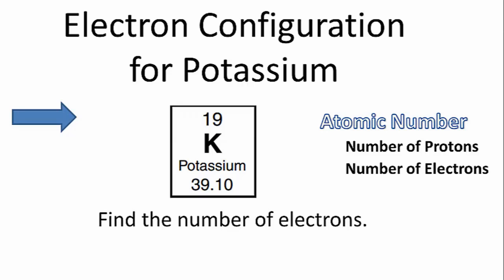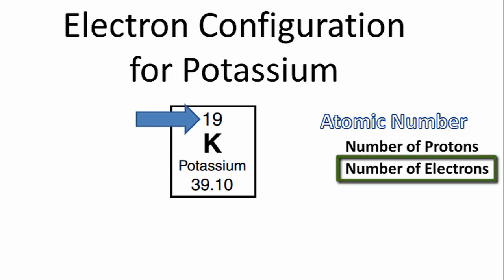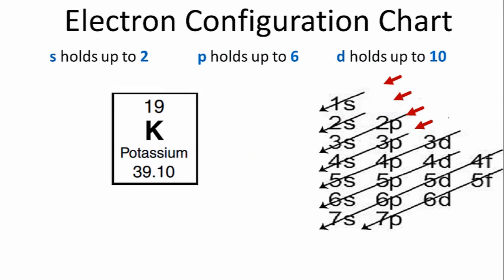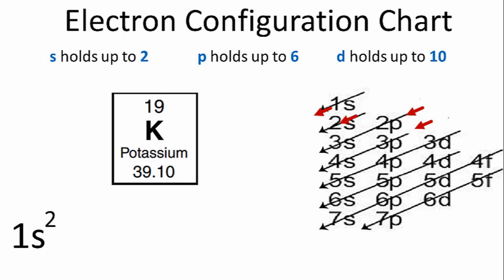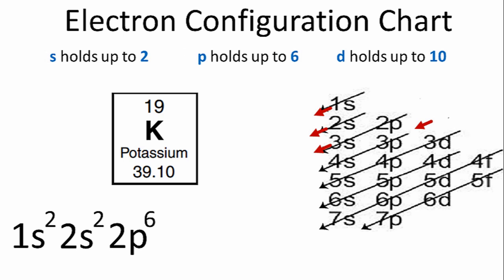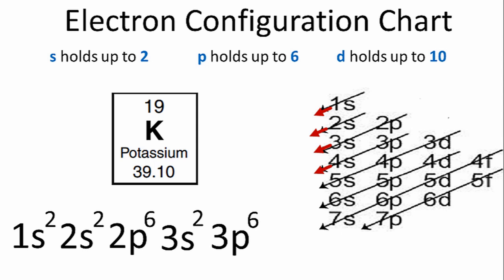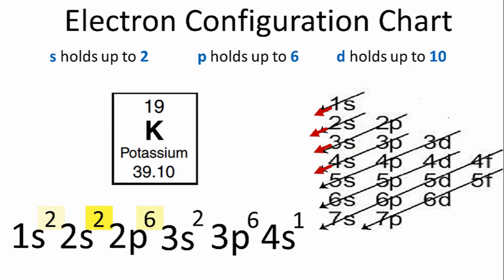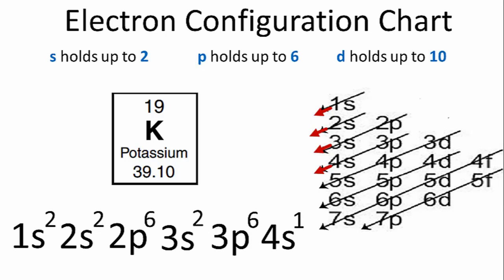Potassium Electron Configuration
A step-by-step description of how to write the electron configuration for Potassium (K).

In order to write the K electron configuration we first need to know the number of electrons for the K atom (there are 19 electrons).   When we write the configuration we'll put all 19 electrons in orbitals around the nucleus of the Potassium atom.

In this video we'll use the electron configuration chart to help us write the notation for Potassium.   Note that the last term in the Potassium electron configuration will be 1s2 2s2 2p6 3s2 3p6 4s1.